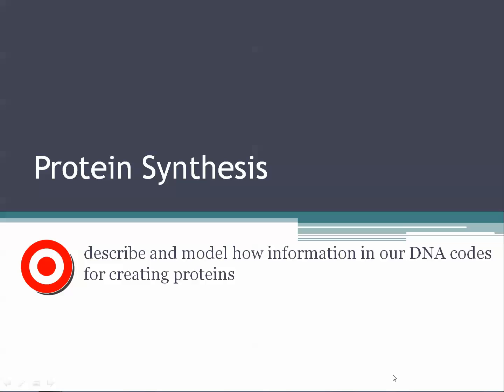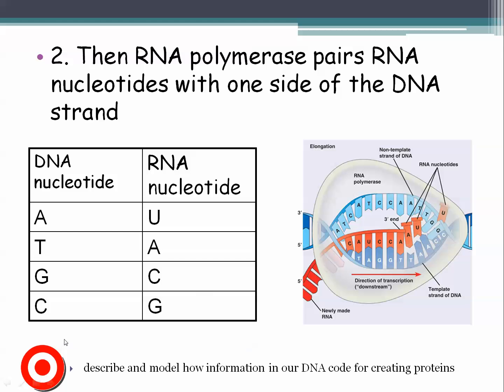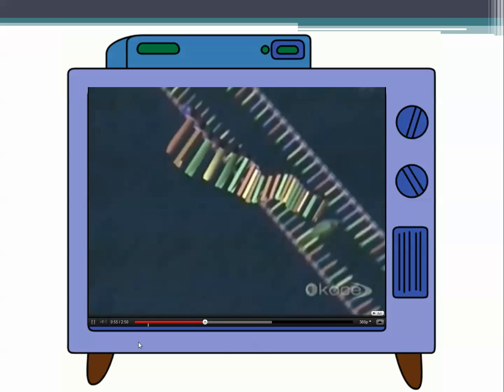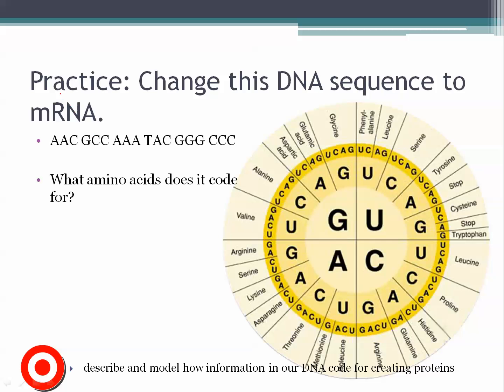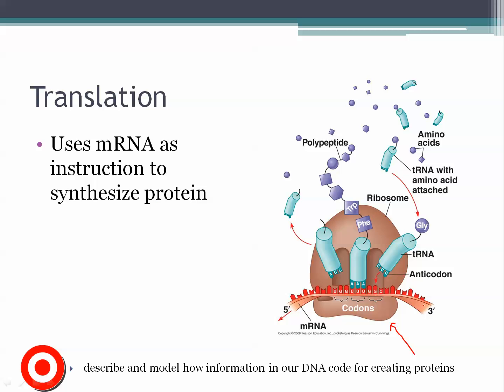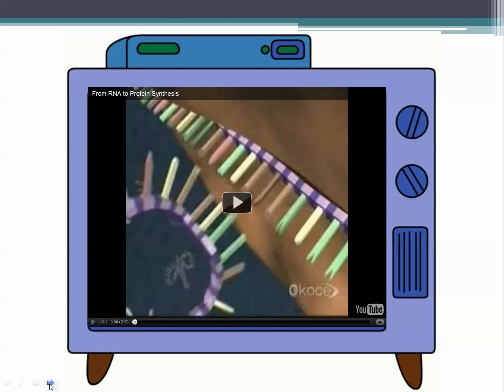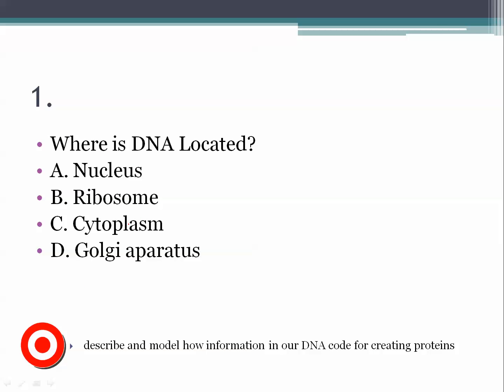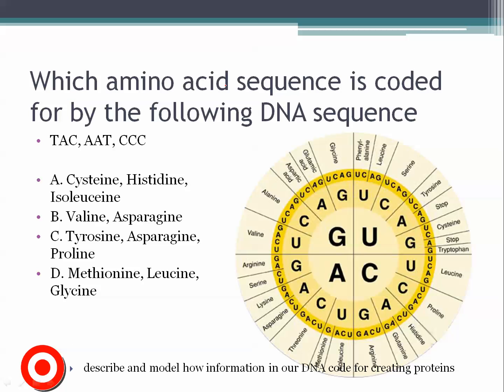Protein Synthesis notes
A lecture on Protein Synthesis for an introductory High School Biology class